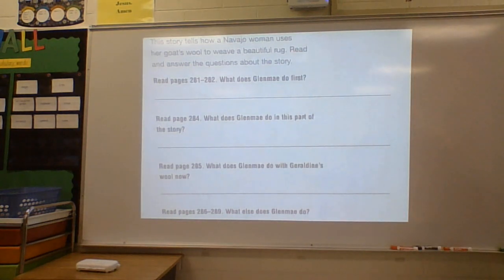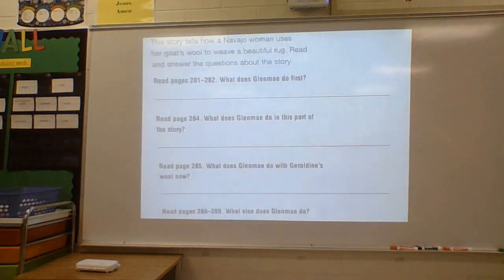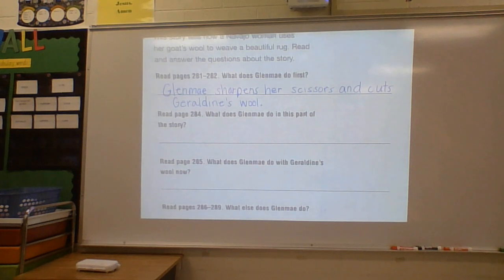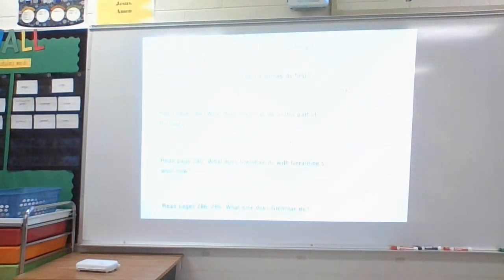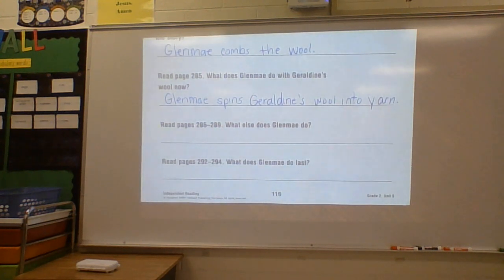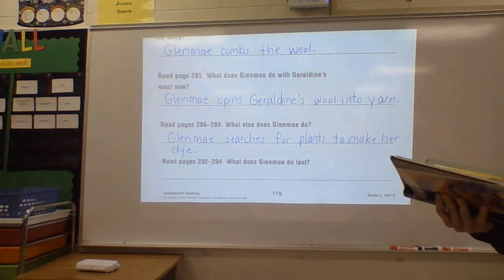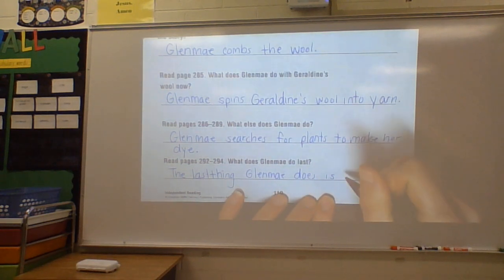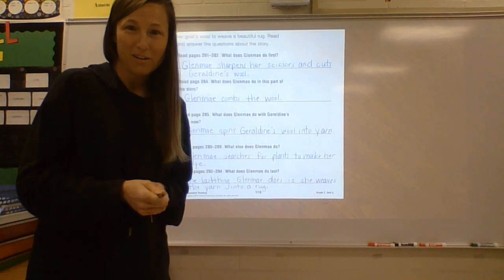Reader's Notebook page 119